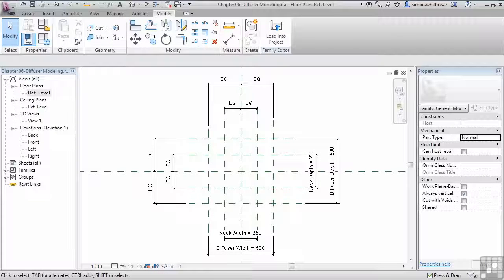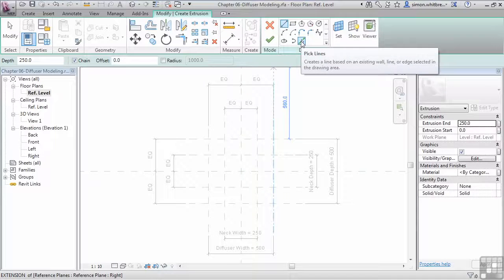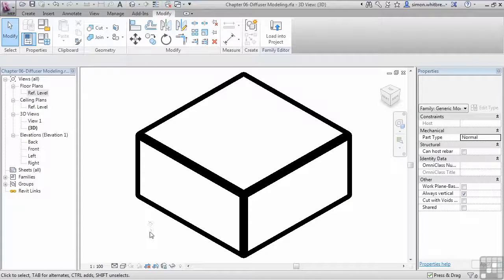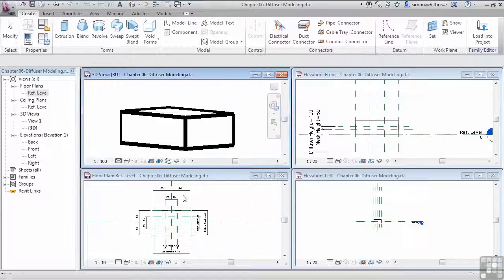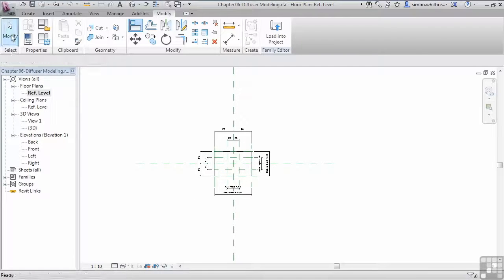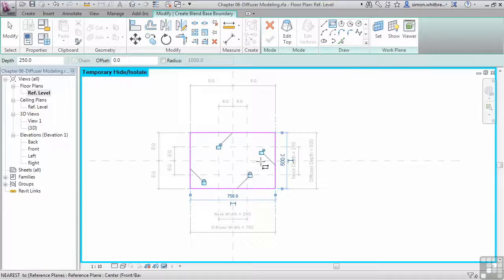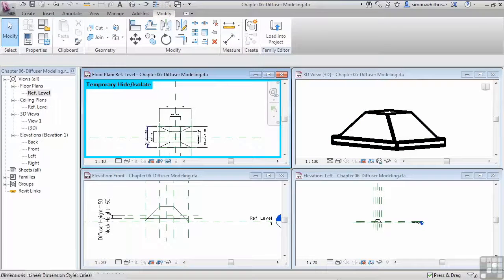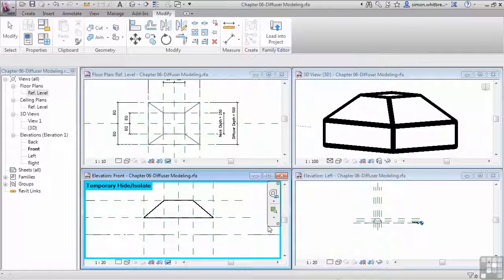CHAPTER 6.4 Basic Family Creation MODLING